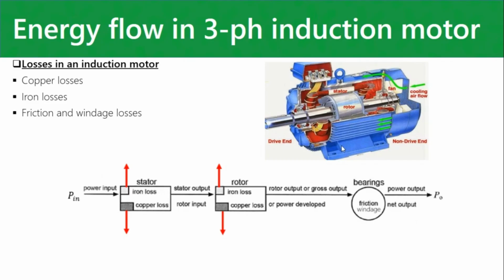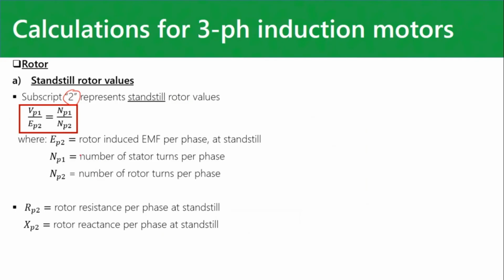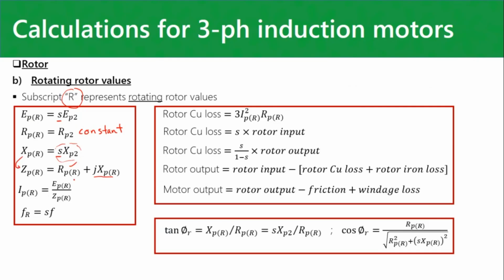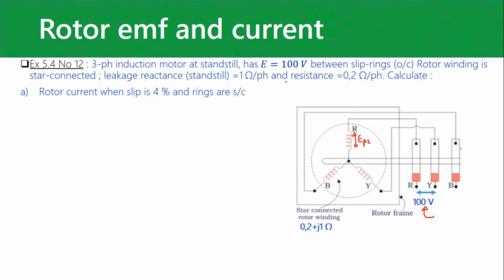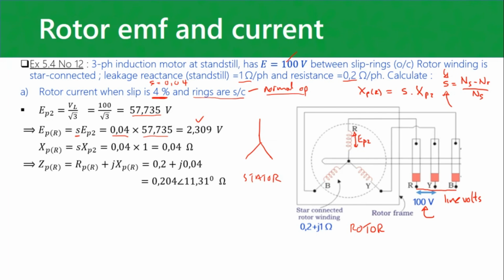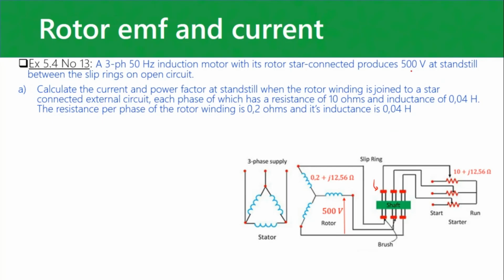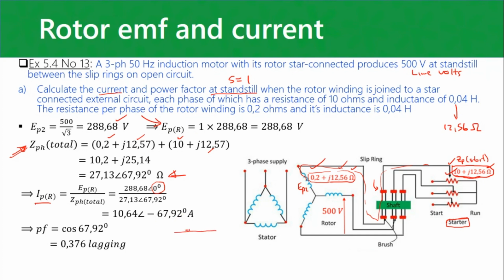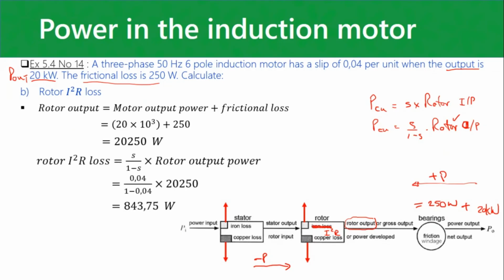3 Phase Induction Motor Electrotechnics N5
This video is about 3 Phase Induction Motor which covers Construction of 3-ph induction motors, Rotating magnetic fields, Principle of operation, Slip, Rotor EMF and current and Power flow in induction motor.